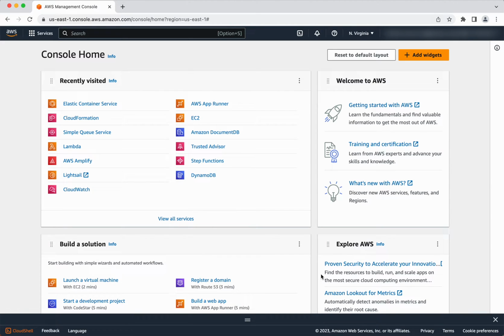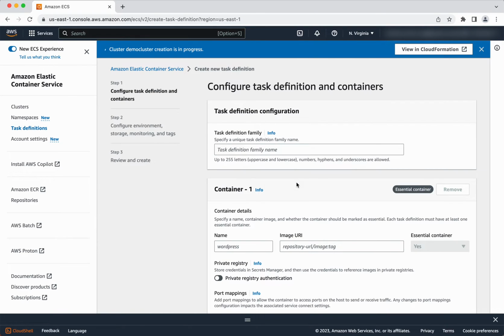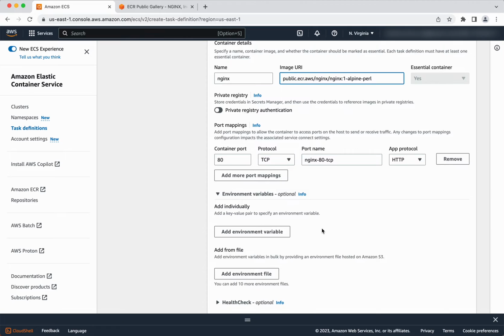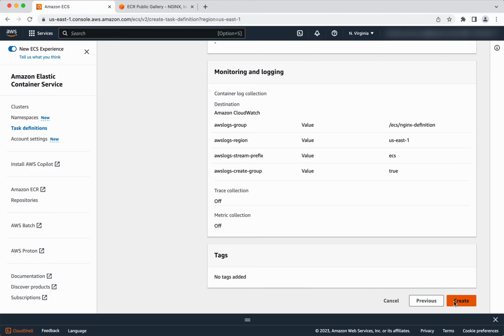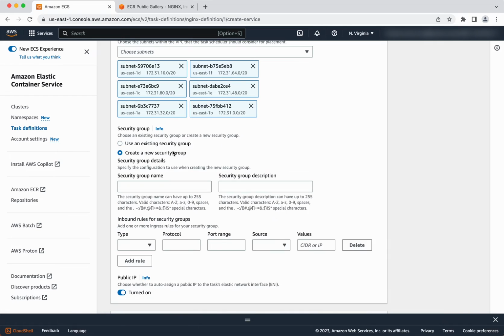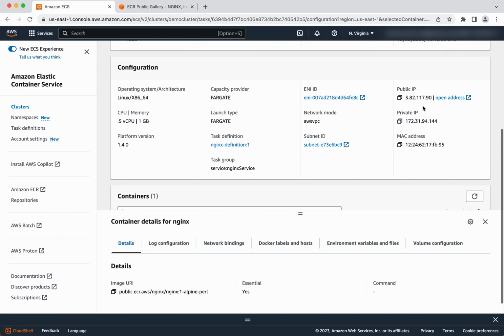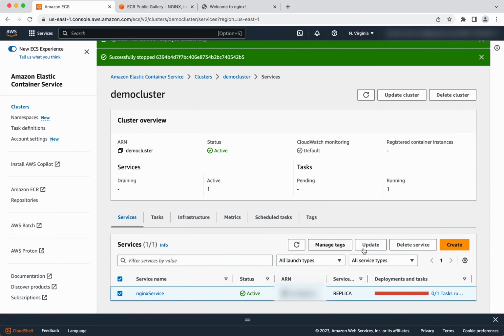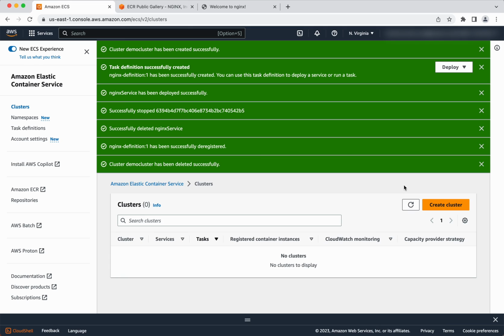Creating and deleting Elastic Container Service in AWS using Console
In this video, you will learn how to create an ECS cluster, task definition, service and stop the service, delete service, deregister task definition and delete cluster